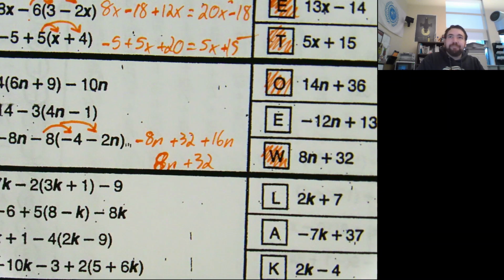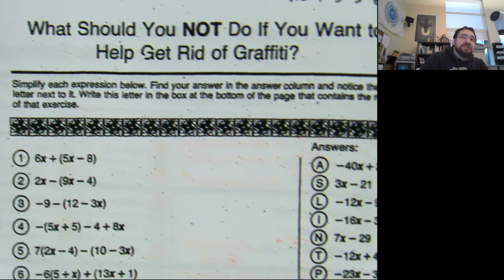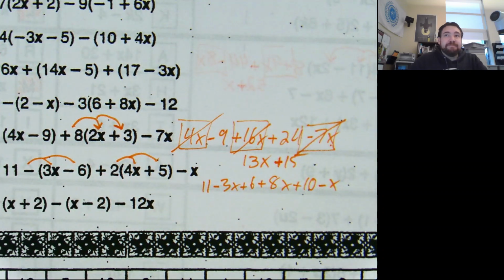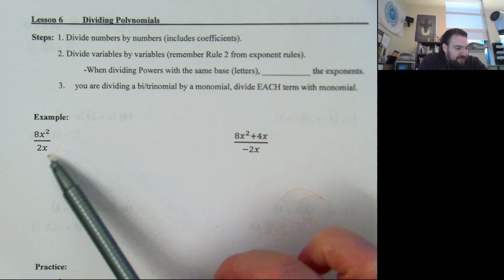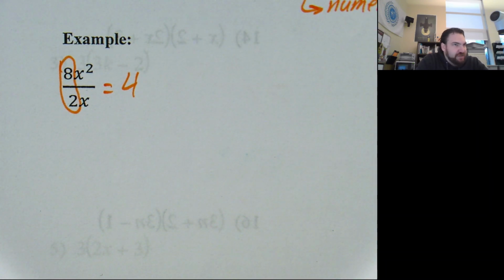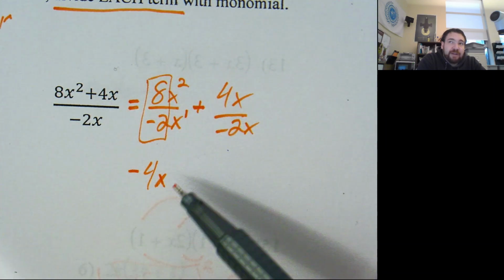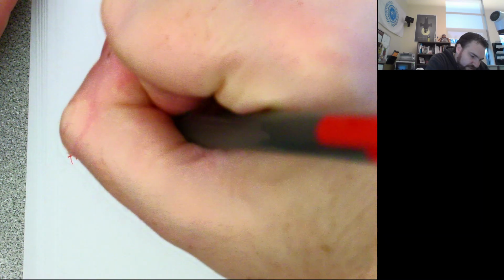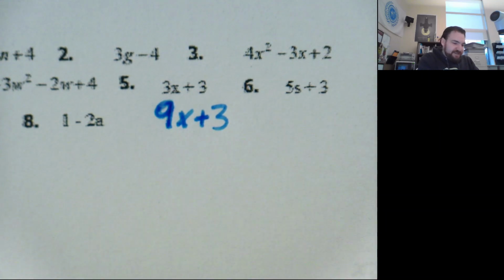2024 11 04 Block A